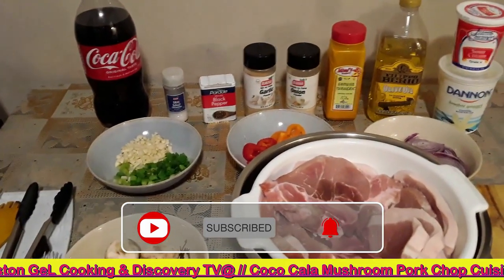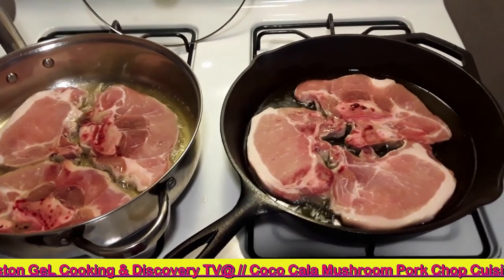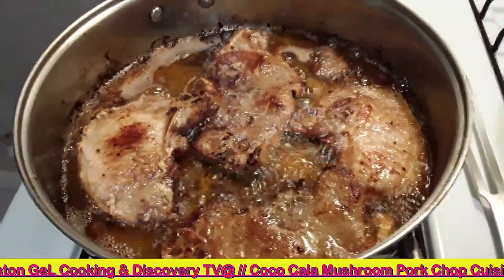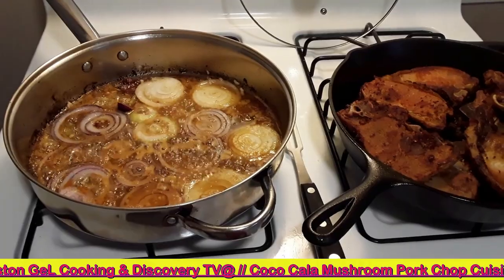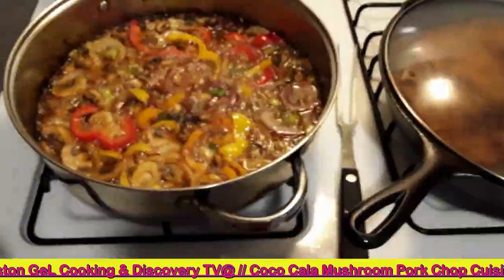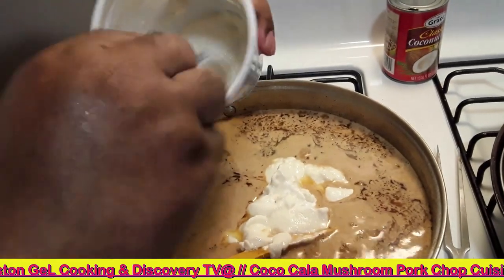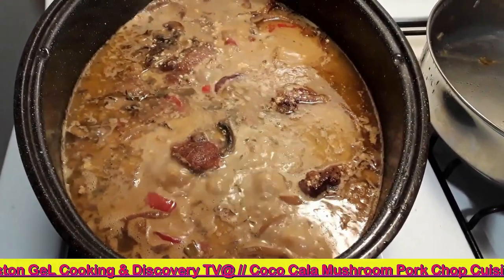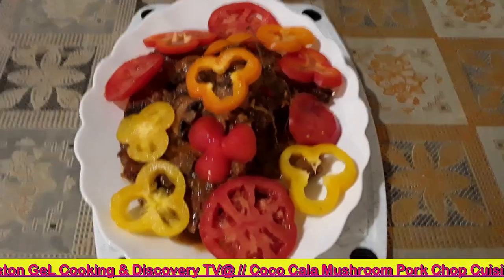CreamyCocoColaMushroomPorkChops || With Garlic & Sour Cream!WinstonGelCookingDiscoveryTV9673GT@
#00:00#VirgieGallardo Creamy Coco Cola Mushroom Pork Chops With Garlic! #01:00Virgie Gallardo Made The Suggestion To Me About Using COCO COLA To Cook The Pork Cops.#02:00Virgie Gallardo Is From Negross Occidental Bacolod City Island Manapla Region 6 In The Philippines!